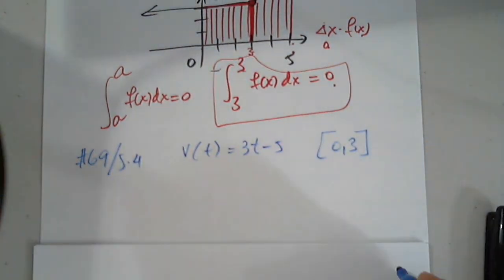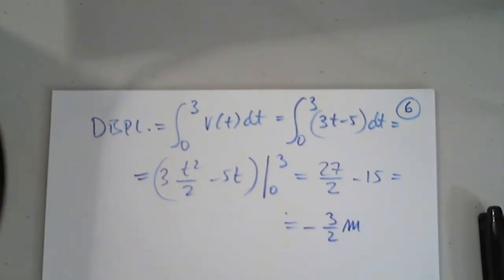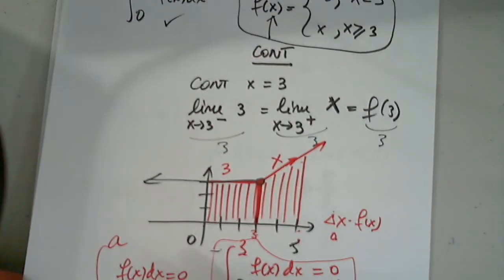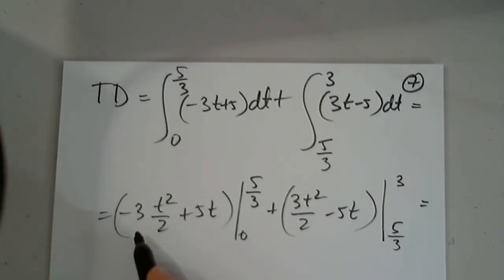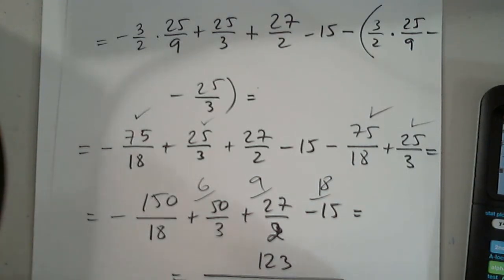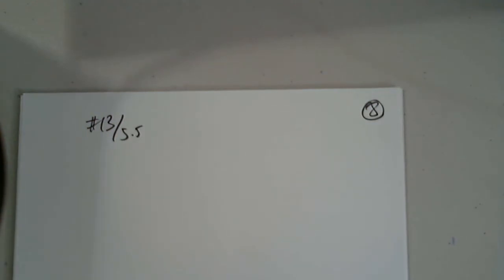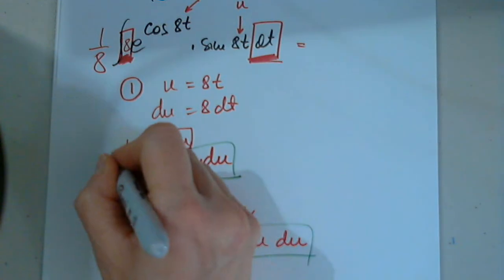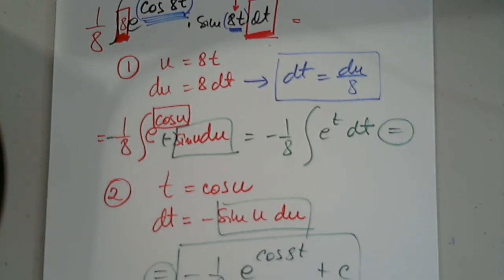MAT 191 TEST 4 REVIEW PART 3 MAY 4